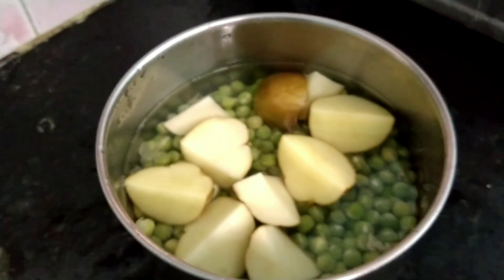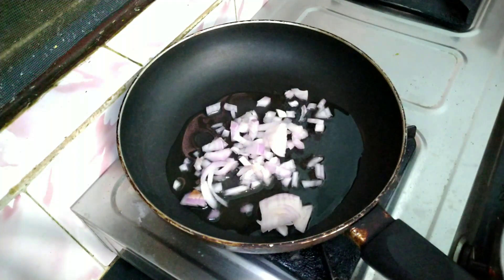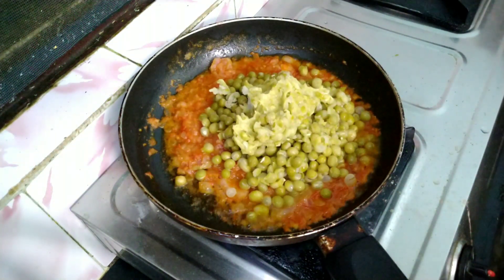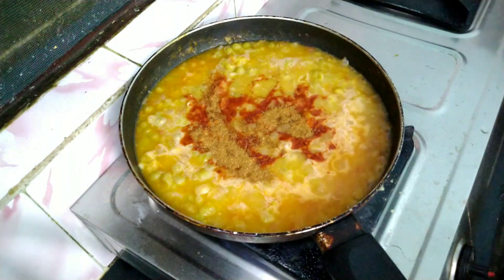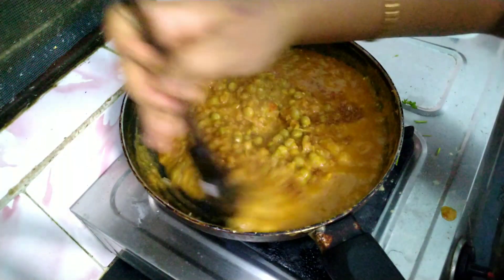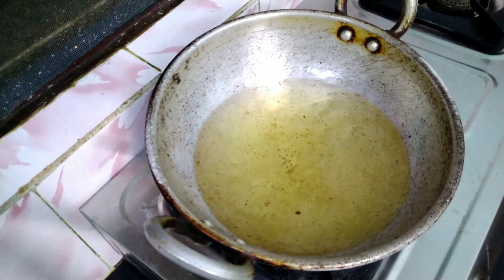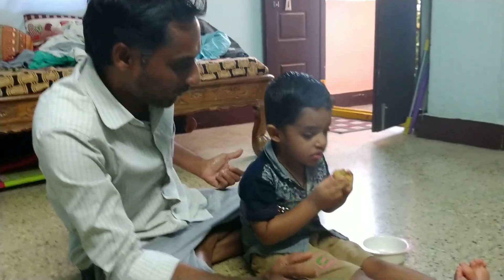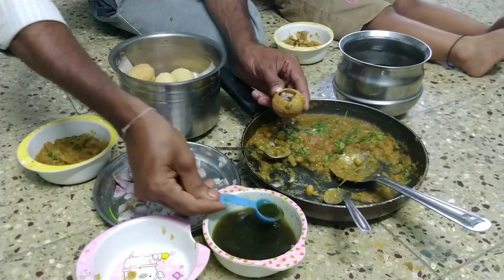Prepare yammi yaami pani puri👌// my evening saturday vlog😊.